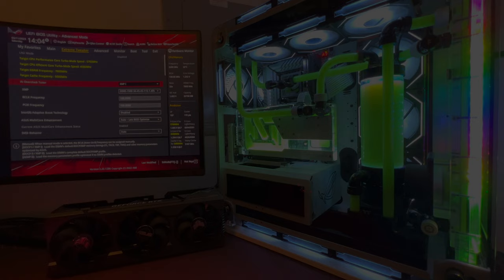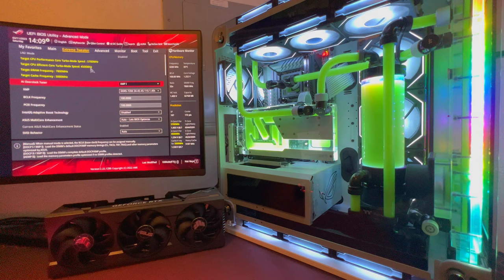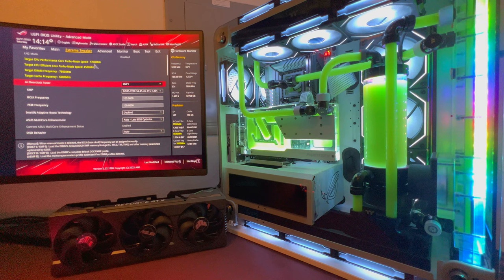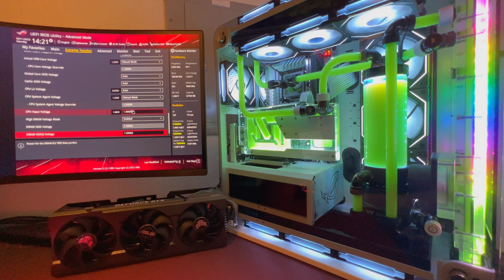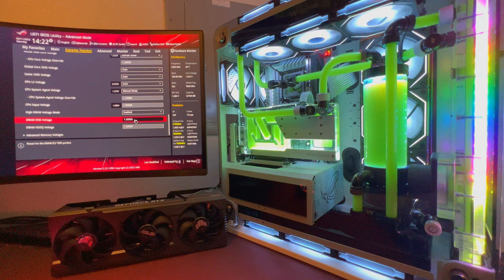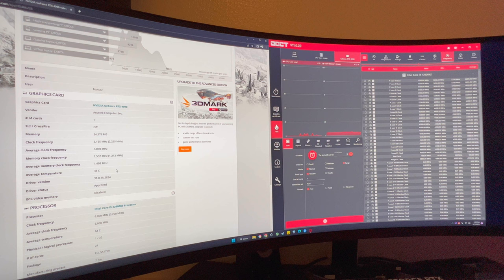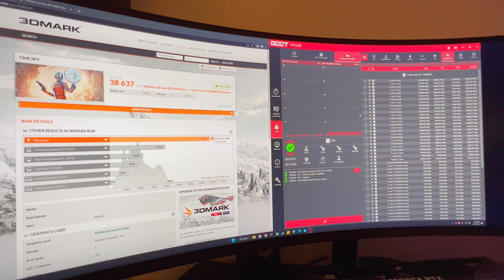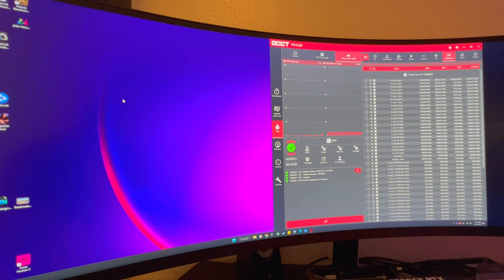The best 13900k gaming overclock.